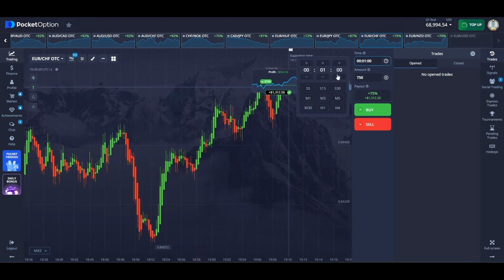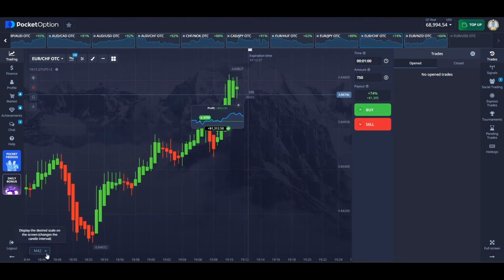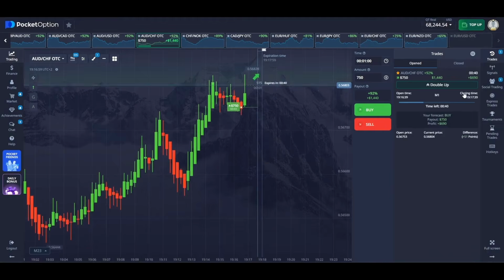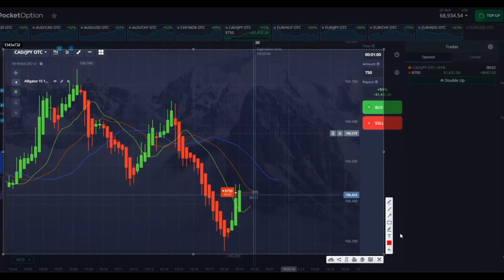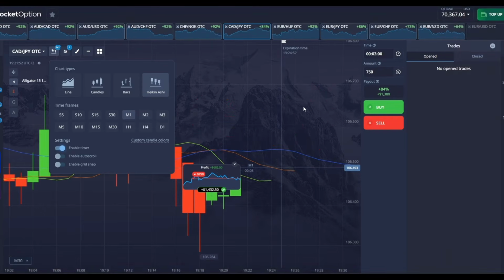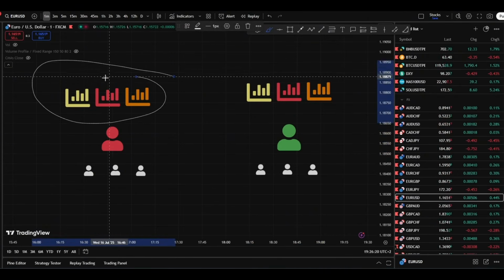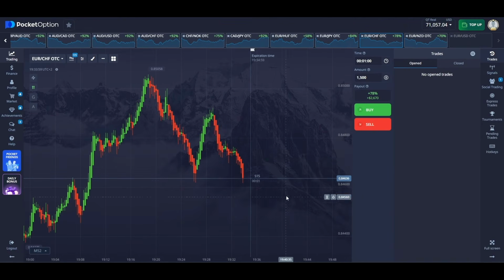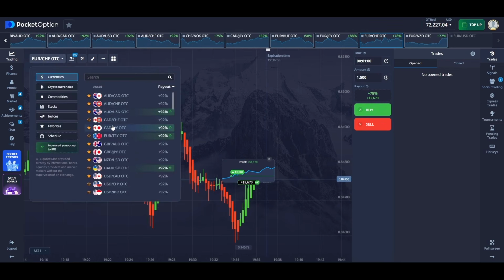Pocket Option Trading! The best settings for profitable trading on OTC!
0:00 pocket option trading
1:12 pocket option
3:05 pocket option trading strategy
4:41 pocket option strategy
6:33 trading booster bot